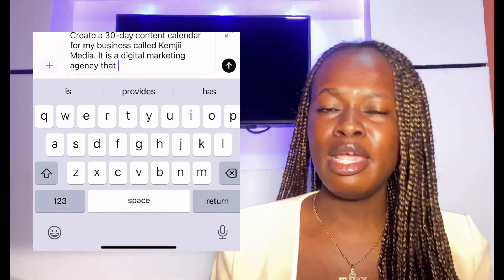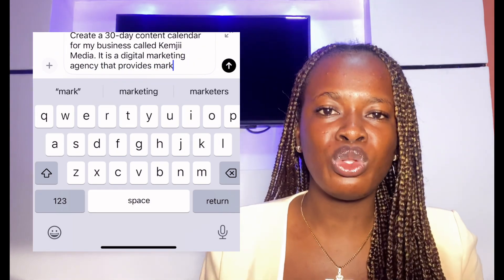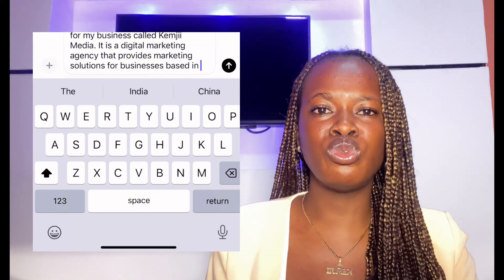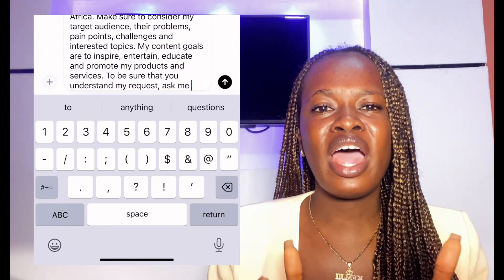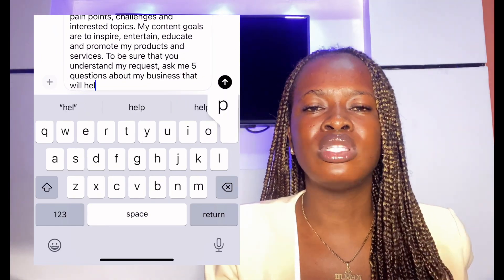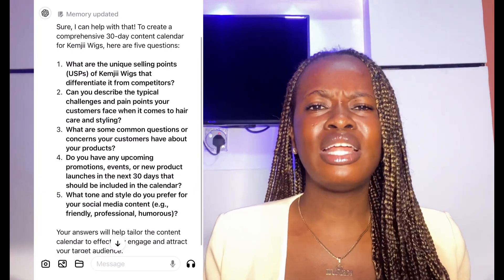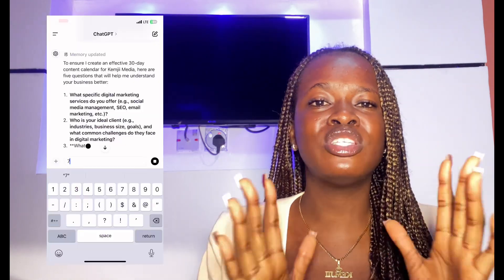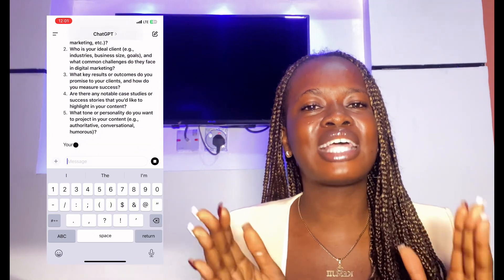How to Use ChatGPT to create 30 Days Content in 5 Minutes || Sell out with Content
How to create a 30-day content calendar for free with ChatGPT (Step-by-Step Tutorial)🚀

Show gratitude for this video by sharing the link below with your friends and contacts on your WhatsApp status. Thank you.

Prompt: Create a 30-day content calendar for my business called Kemjii Media. It is a digital marketing agency that provides marketing solutions for businesses based in Africa. Make sure to consider my target audience, their problems, pain points, challenges and interested topics. My content goals are to inspire, entertain, educate and promote my products and services. To be sure that you understand my request, ask me 5 questions about my business that will help you create this content calendar.

If you'd like to learn how to make massive profits from your knowledge, skills, and passion, then my 21-day online school, the Information Product Academy is for you.

Click here to register for the next batch of the Information Product Academy (save 30%) and start your journey to digital profits.

To get more information about the academy, ask questions, and stay reminded about registration, then you should join the waitlist.

The goal of this channel is to help more people build very profitable businesses, make money online, and live a highly profitable life.